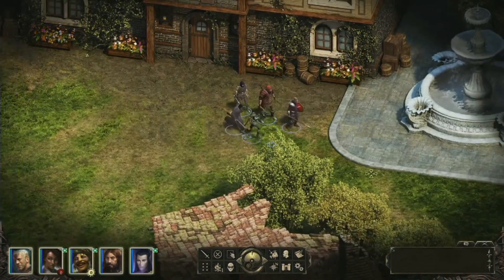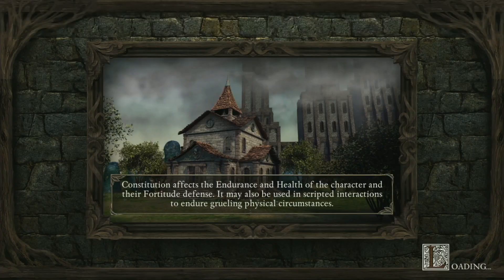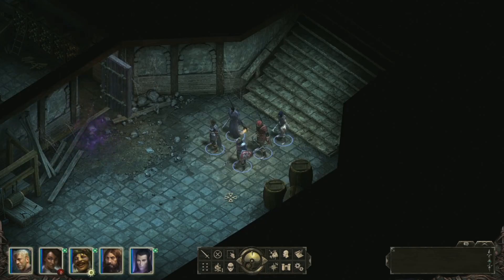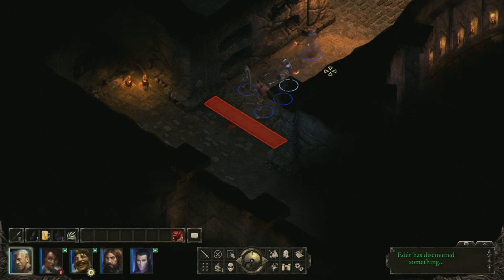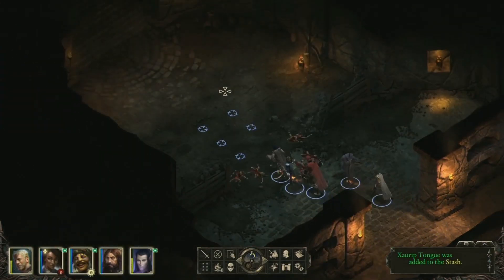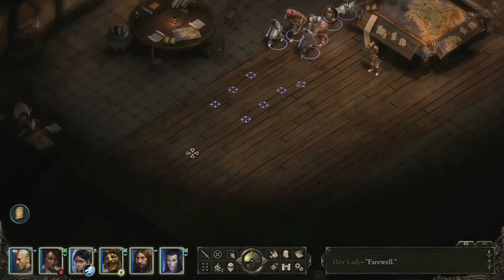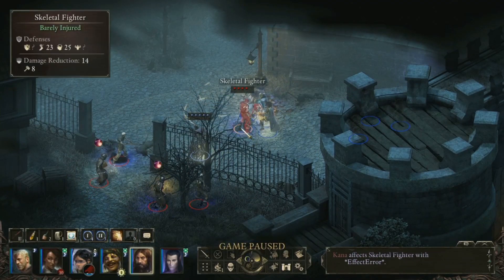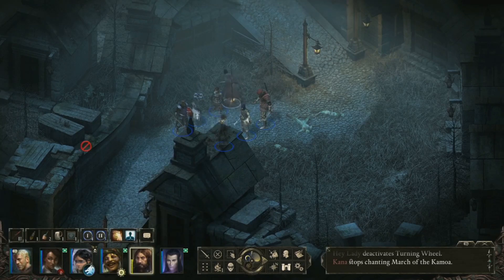Pillars of Eternity - Josh Sawyer Playthrough Highlights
Josh takes us on a tour of the upper levels of the Endless Paths and several districts of Defiance Bay.